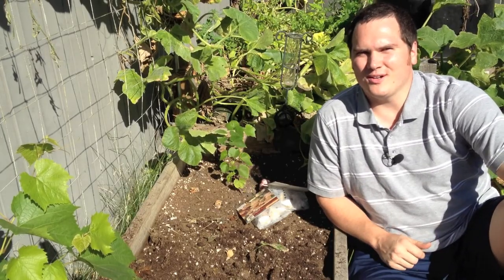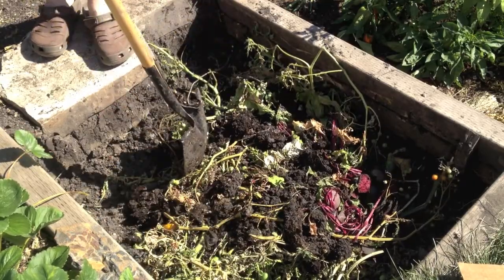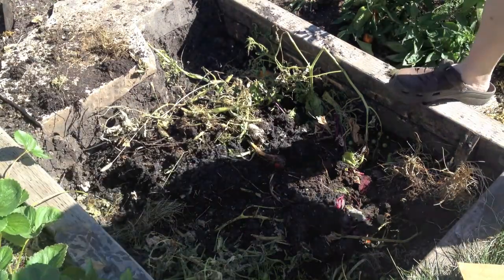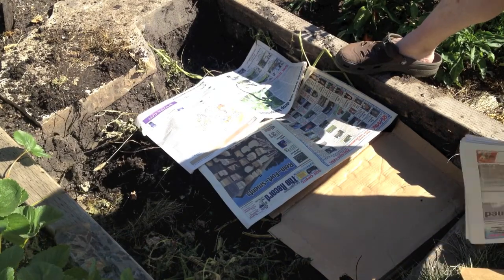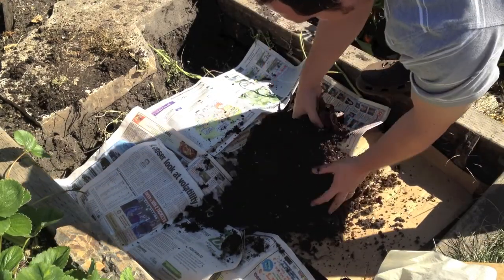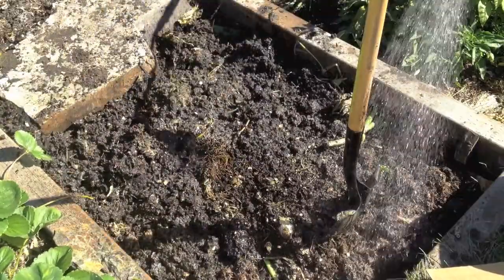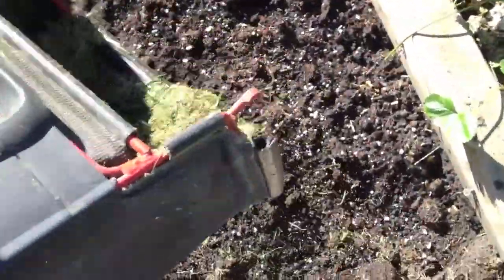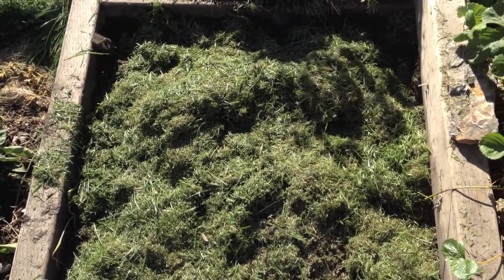Trench Composting and Preparing Garden Beds for Winter Alberta Urban Garden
In this episode I use compost to continue to build my garden soil!  I layer the soil so that not only do I get some great compost but I don't have to wait for it to finish composting. one of the added benefits is this method brings in tons of worms that are super beneficial for your garden!  Check out the episode and let me know what you think!

SO what I do here is broken down into a few easy steps
I took kitchen scraps like vegetables, coffee grounds, fruit scraps, yard clippings, grass, leafs and the like and put them in my compost tower.  Make sure to avoid meat and dairy products as they will attract scavengers and you wont get the end product you want.

if you get a smell while the compost is going make sure to cover it in grass or leafs.  that will act as a bio filter and will keep it smelling nice.

add some active compost or garden soil from time to time. That will inoculate the compost with the microbes that are required for digestion.

when your garden is ready (no matter how completed the compost is) place it on the bottom layer and place some soil in the mix.  cover in paper products and on top us garden soil or potting soil.  Make sure the following year to plant surface crops and after 12-18 months turn the bed and mix everything in.  you should have a nice healthy vermiculture and worm population.